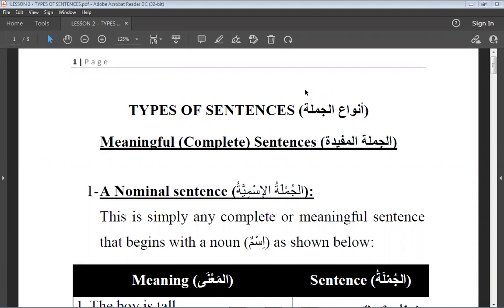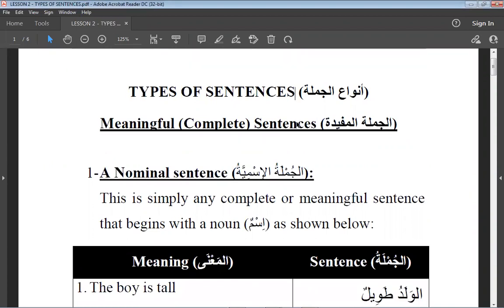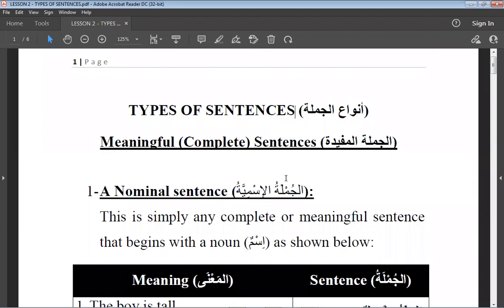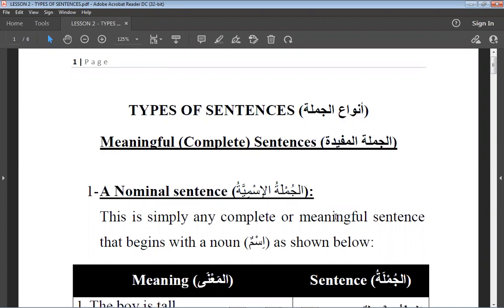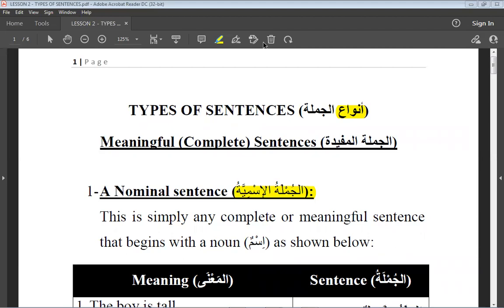دروس اللغة العربية للناطقين بغيرها duruusul luga INTRODUCTORY LESSON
LADIES ONLY CLASSES
this introductory lesson was recorded during revision sessions and not the main INTRO CLASS, so bits of the info will sound as such.